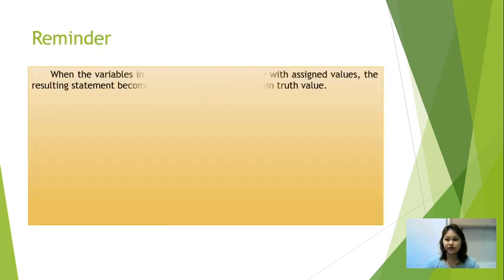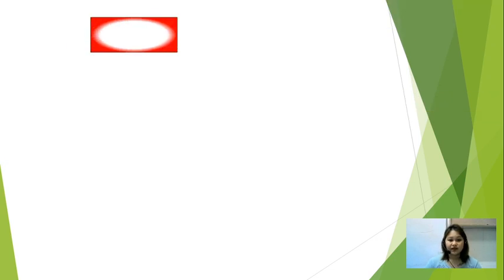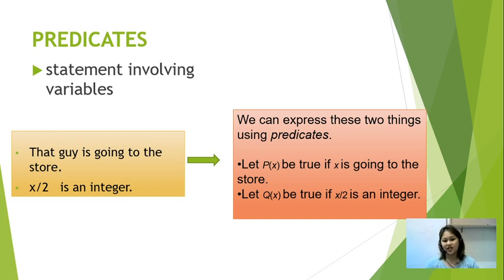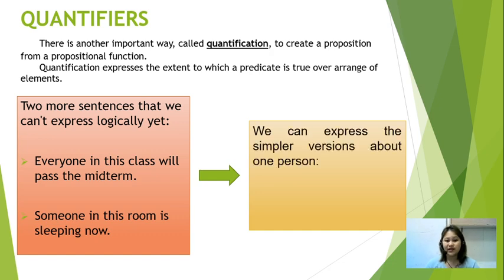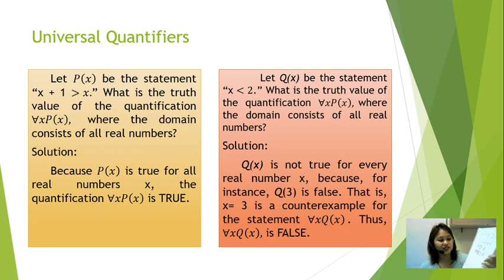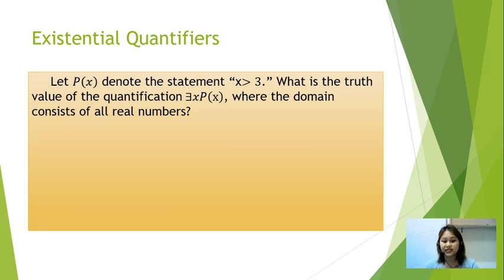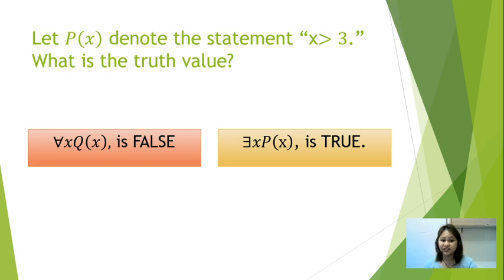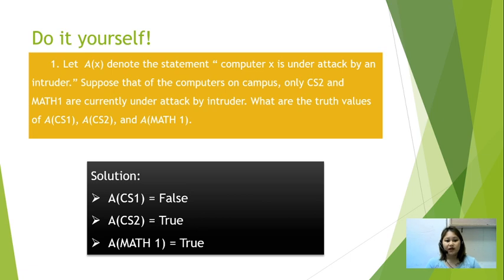DISCRETE - Predicate and Quantifier (Taglish)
This video is a lecture on predicate quantifier as one of the topics in discrete mathematics intended for students' learning.